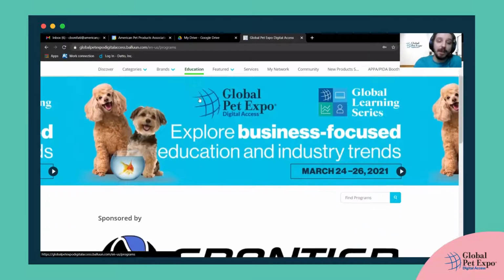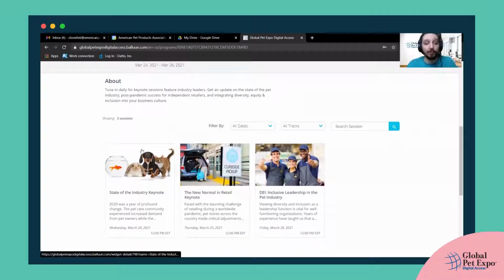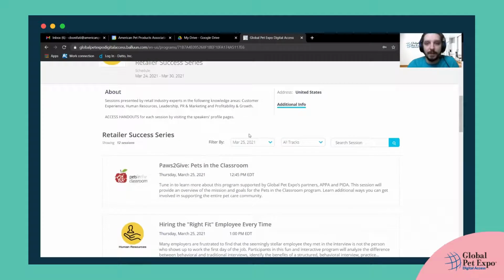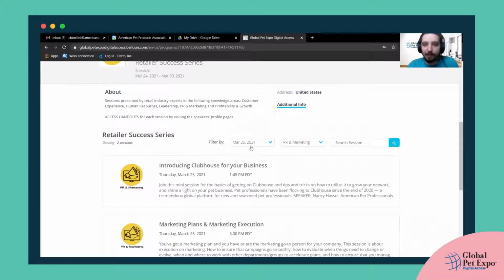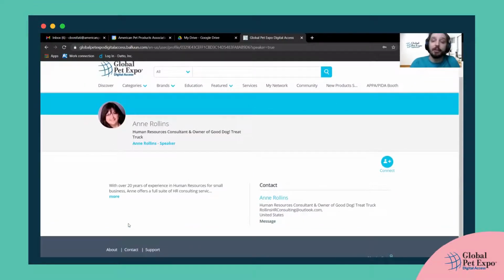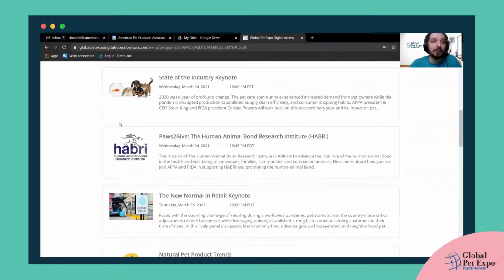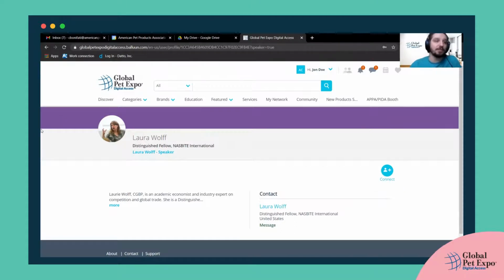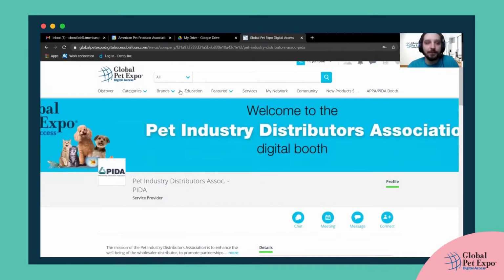Education at Digital Access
Start planning your education experience at Global Pet Expo Digital Access with Chris from the Global Pet Expo Team. Learn how to navigate the Global Learning Series in the digital platform so you can hit the ground running on Day 1 of Digital Access.

Topics Include:

00:00 Introduction
00:17 Getting Started
01:04 Navigating Education in the platform
03:10 Searching for sessions
04:42 Joining Education Sessions
05:52 Connecting with speakers and locating session materials
06:47 Viewing sessions On-Demand
07:23 Personalizing your education experience with proactive engagement
08:50 Getting assistance with Education during Digital Access
09:34 Closing Remarks